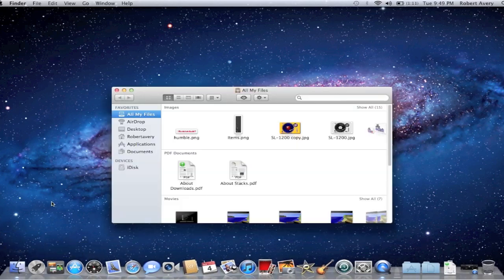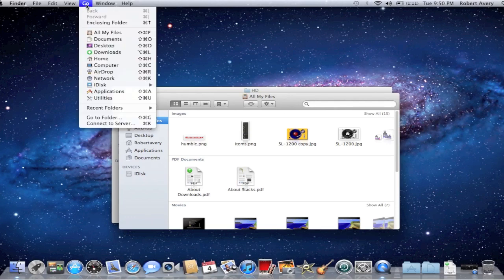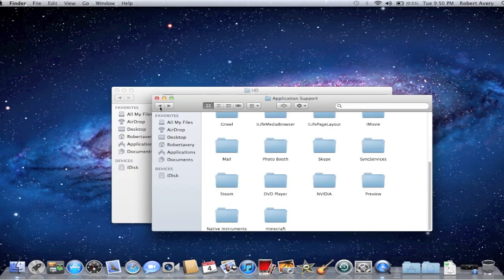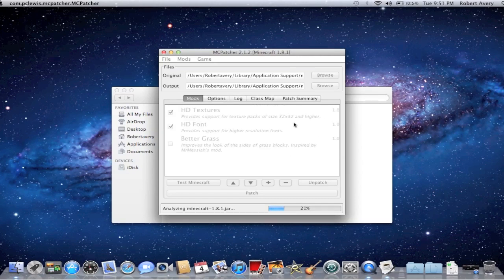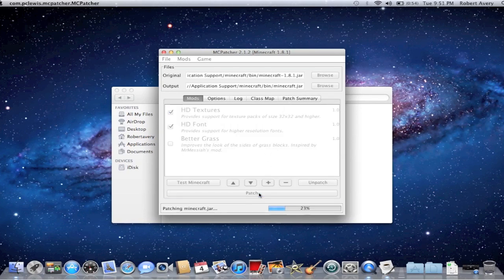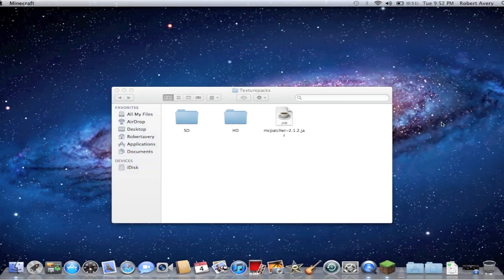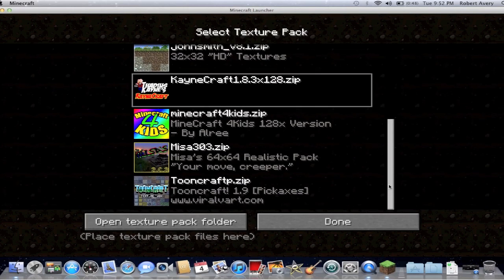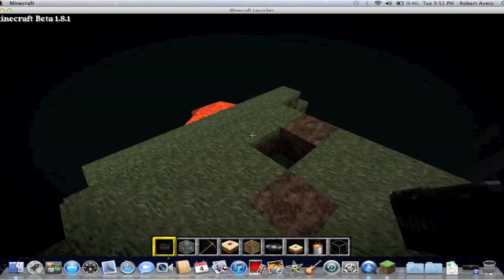Minecraft 1.8.1 How to install HD texture packs (Mac)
Quick little tutorial on How to install HD texture packs for Minecraft 1.8.1 using Mac OSX Lion. If you have any questions, queries or concerns leave thm in the comments and I WILL GET BACK TO YOU!
Folder to get to minecraft folder:
~/Library